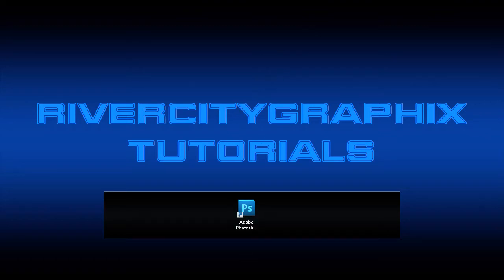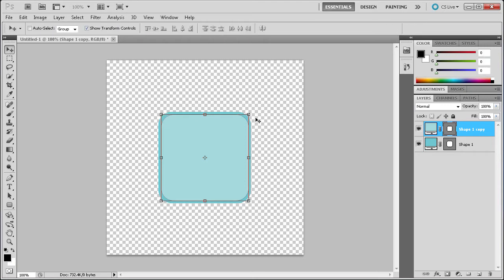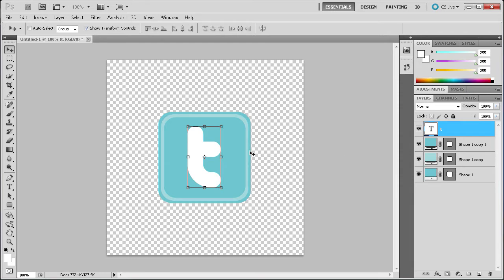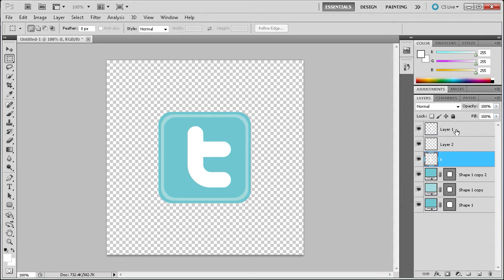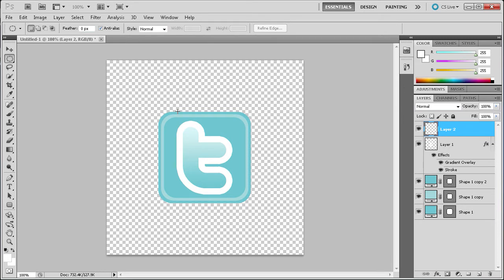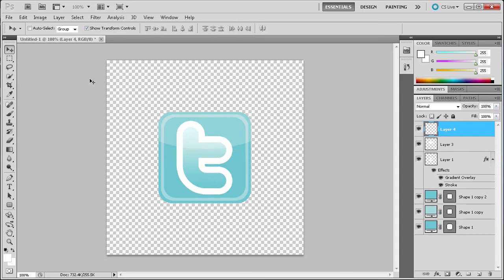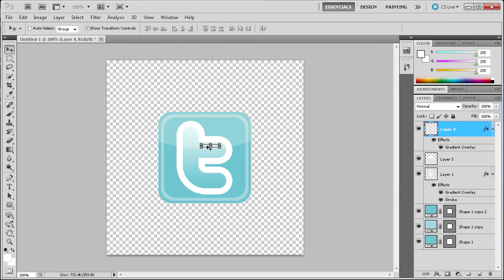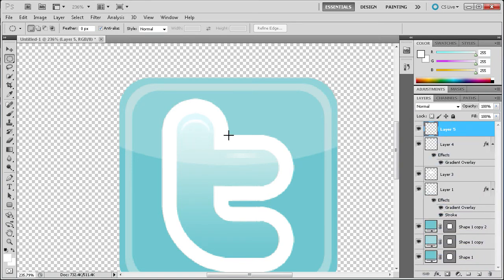Photoshop Tutorial: Create a Twitter Icon -HD-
In this tutorial, you will learn how to create a Twitter Icon in Photoshop CS4.